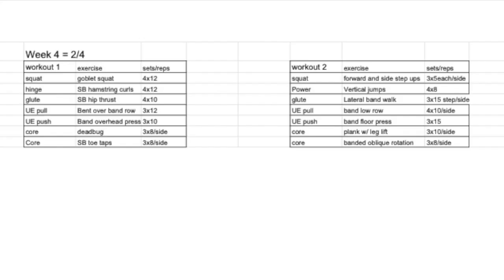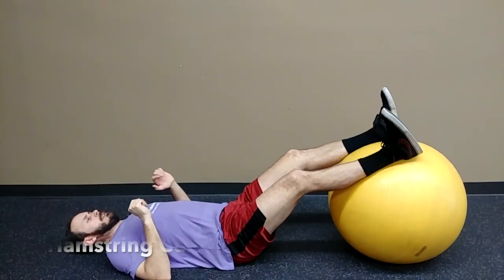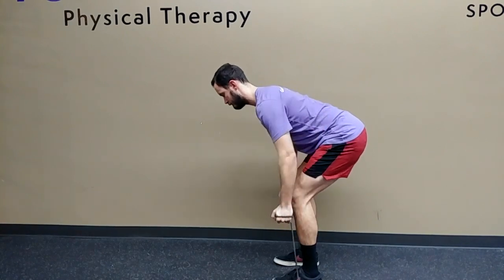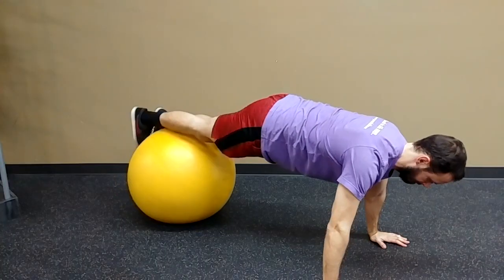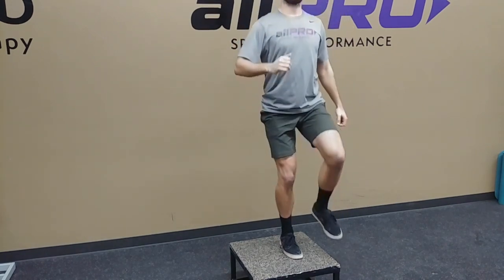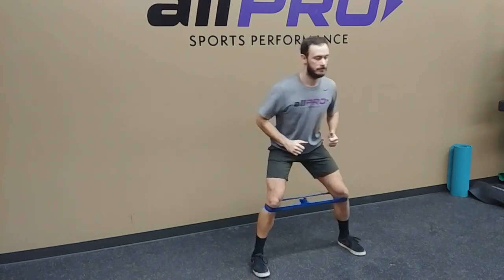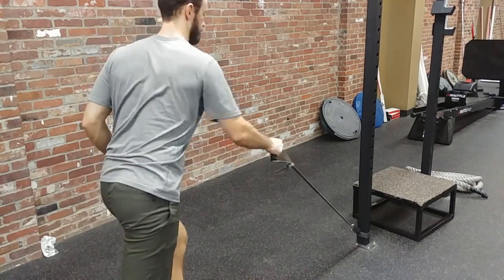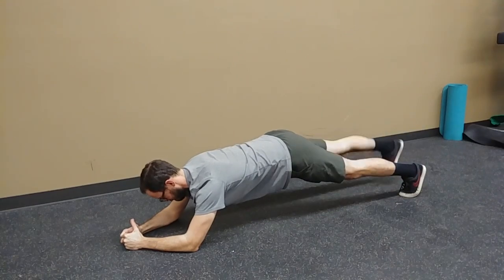KDF Marathon week 4 of 14 Strength Program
Hey KDF Marathon Runners,
We here at allPRO Sports Performance and ProRehab of Louisville are happy to bring you the fourth of a fourteen week strength training Program. This week we aim to increase some volume, strengthen some common deficits, and work on power production/landing mechanics.

Here is to an amazing rest of the training season! Keep up the hard work!

-Alex